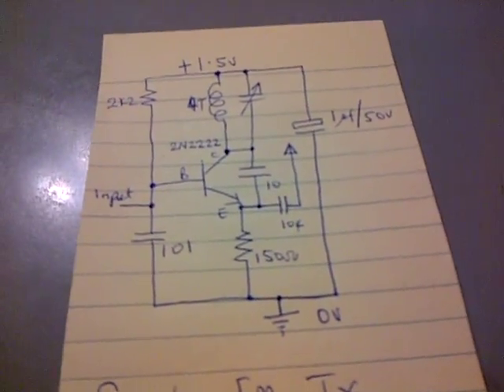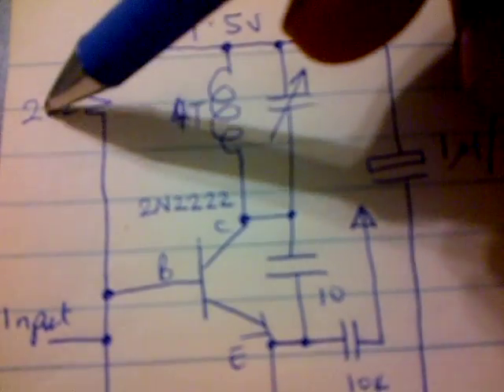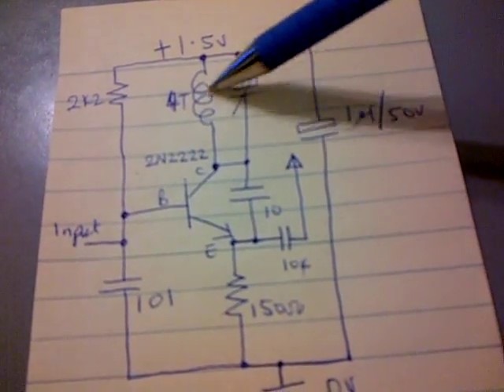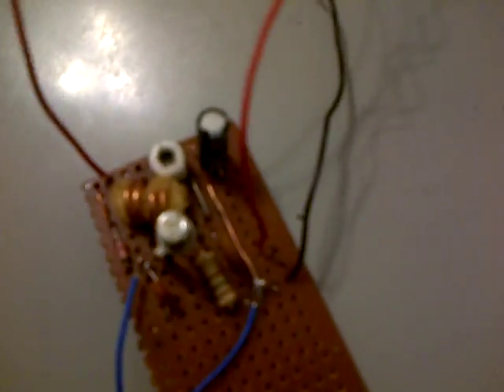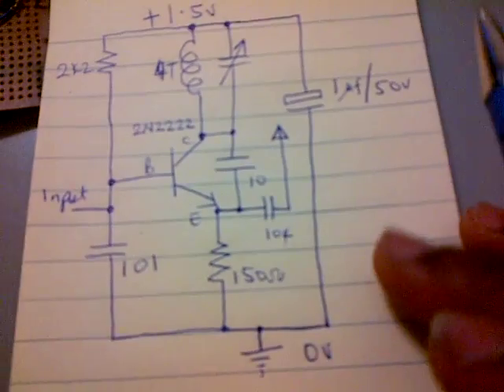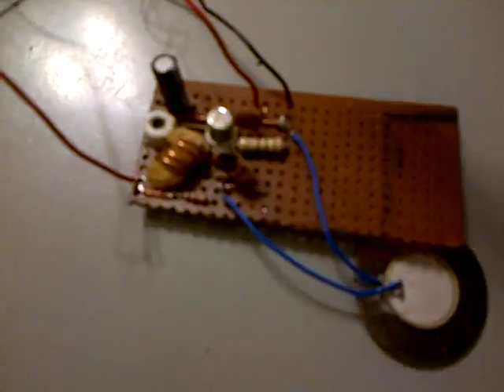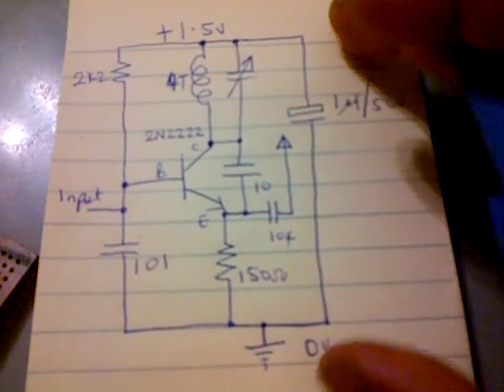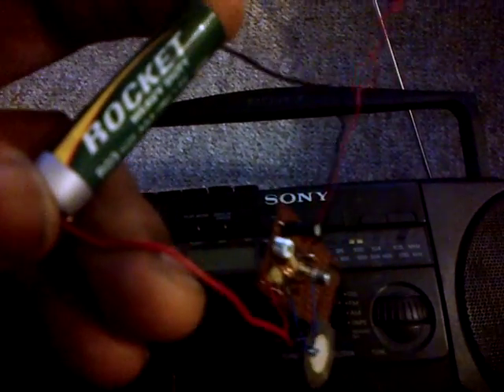Crafting a Simple FM Transmitter with One Transistor | HecaWorld One-Transistor FM Transmitter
One-Transistor FM Transmitter.

Here we used a general purpose NPN transistor to build this simple FM Transmitter.

Any general purpose NPN transistor with ft in the range of radio band of interest will work - ft for this transistor is a minimum of 250MHz. You can find the ft of your particular transistor in the datasheet of the transistor.

All other parts are from old electronics junks. I have built this circuit since my days in the high school and I have used different transistors - C1212, C828, C829, BC108 etc they all worked fine.

My target is to use minimum voltage supply and we did by using this single 1.5V AAA battery. The range is not bad at between 50 and 100 meters with good antenna.